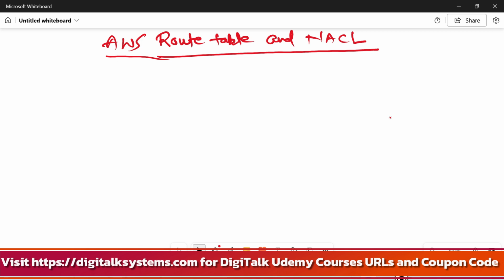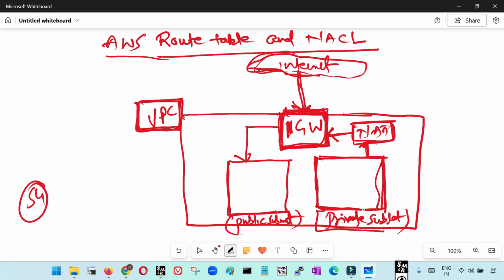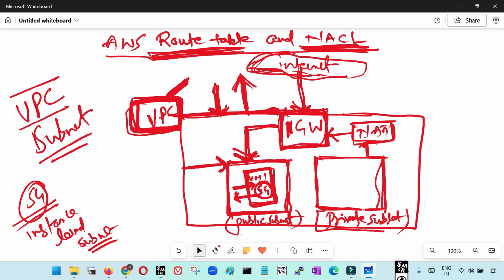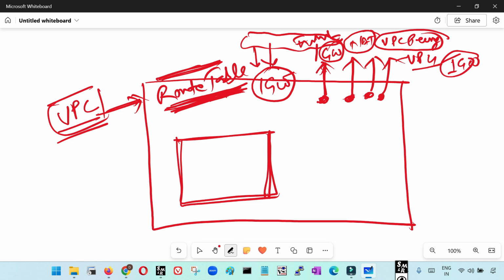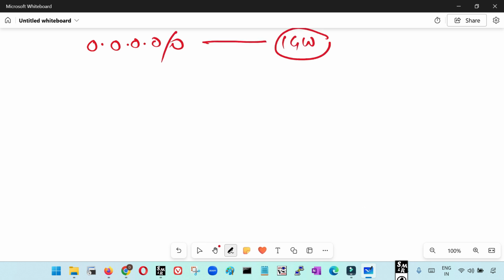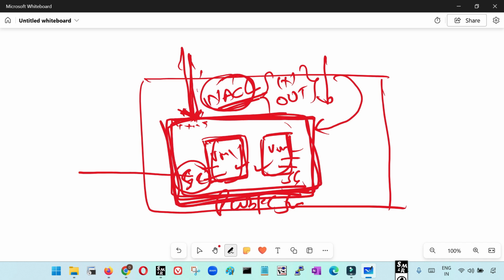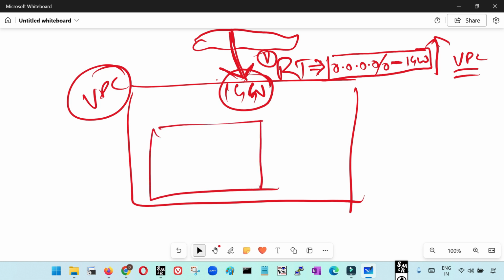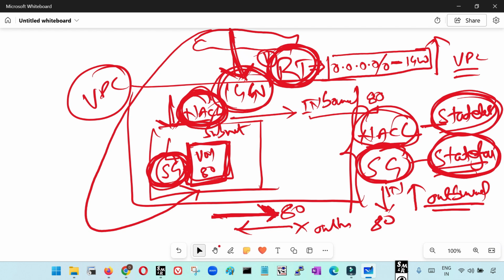AWS Networking: Route Table and NACL (Network Access Control List) EPISODE - 5